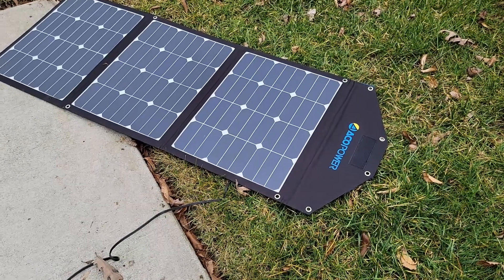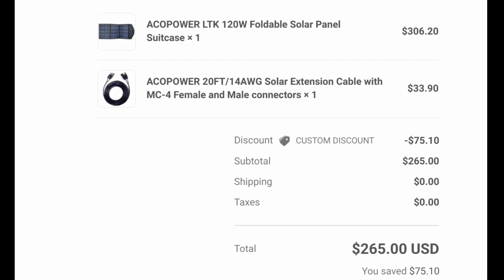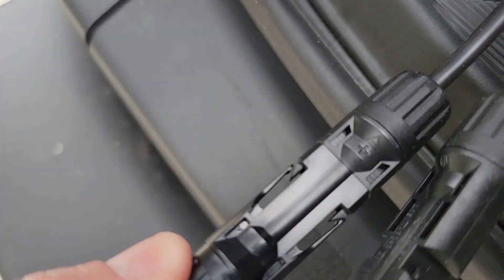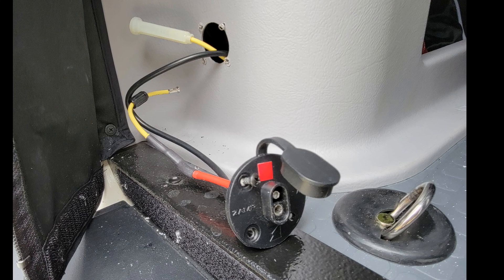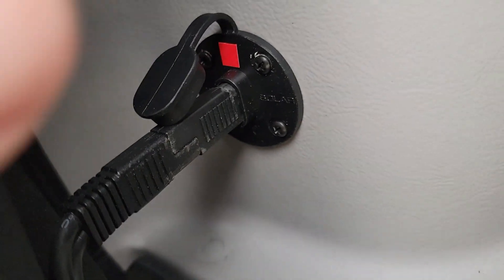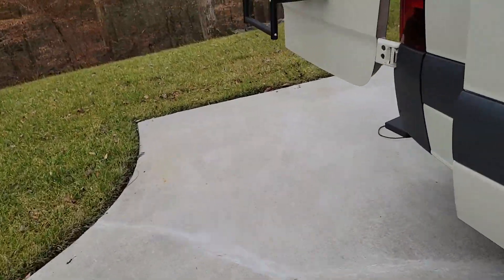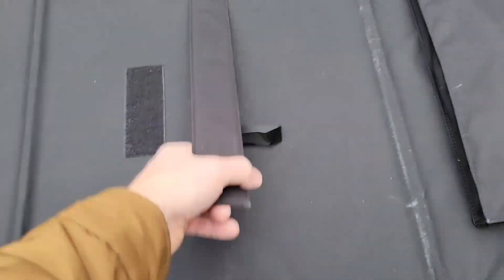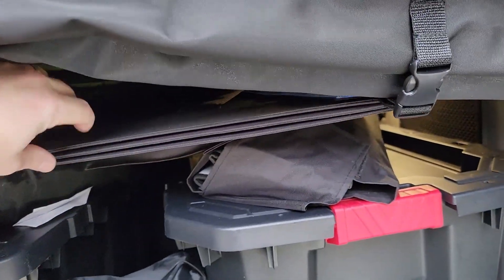2021 Winnebago Revel- Add Inexpensive 120W External Solar Panel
Not a paid review- here is a cheap way to add additional solar charging capacity to your revel. This was not a perfect experience however, the cords were incorrectly labeled and the polarity was reversed. It blew the fuse in the van, had to get a polarity reverser and replace the 15 amp fuse. At the end of the day it's a cheap way to boost your solar charging!